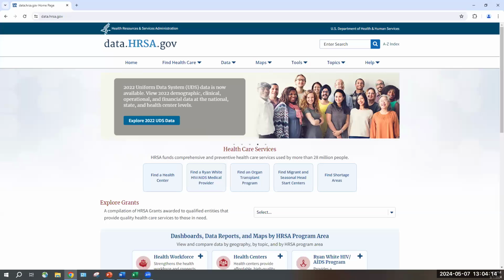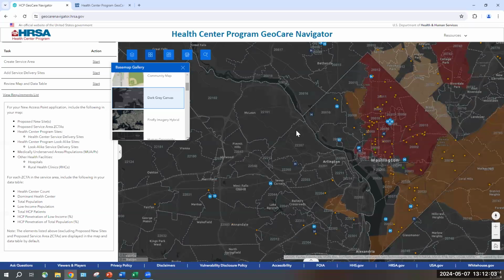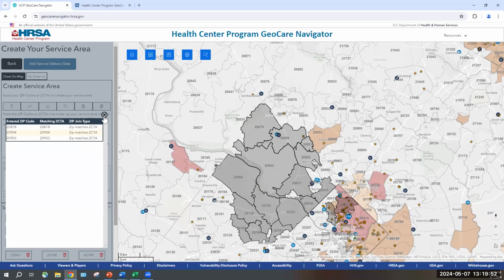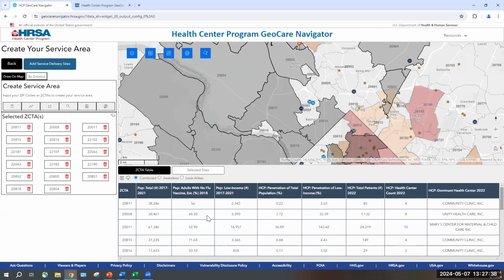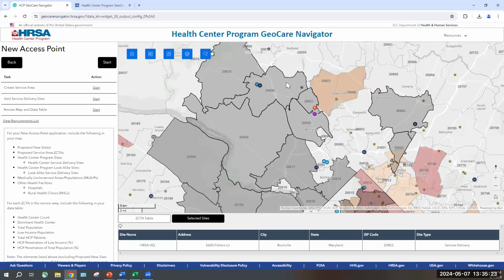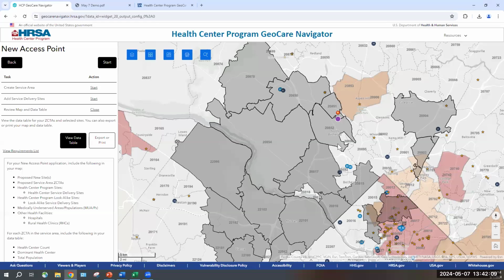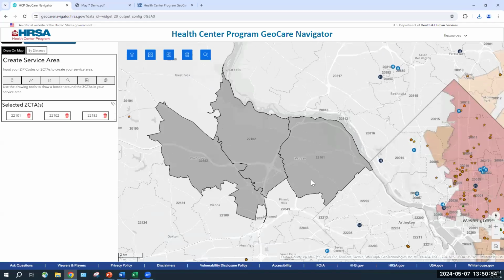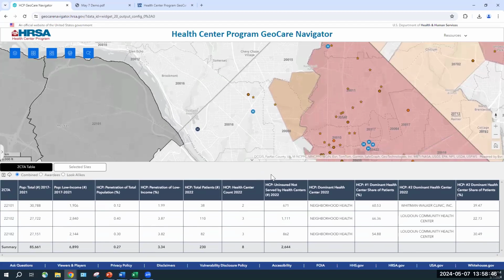Health Center Program GeoCare Navigator: Live Training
Learn how to use the Health Center Program GeoCare Navigator tool.